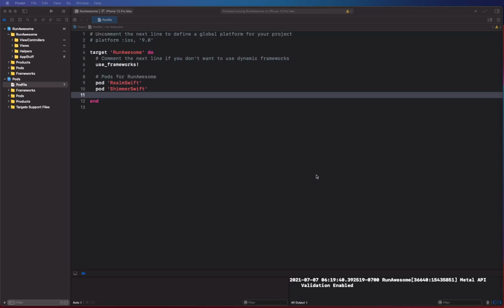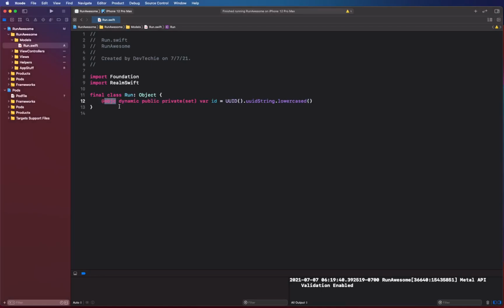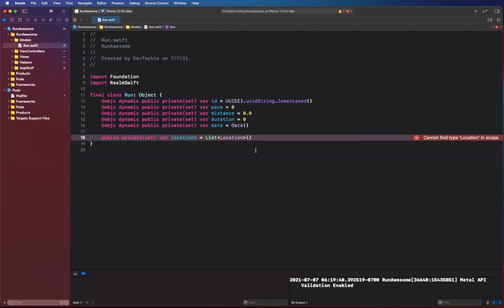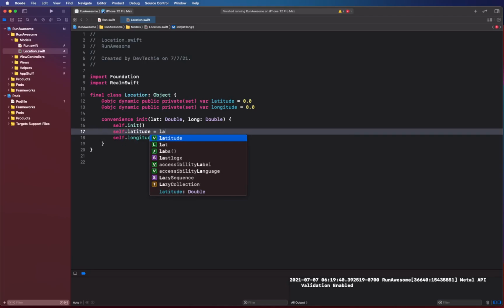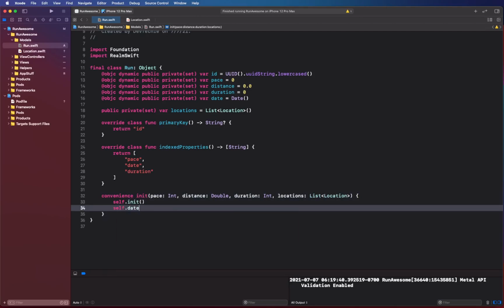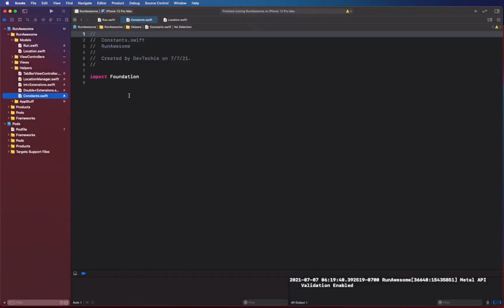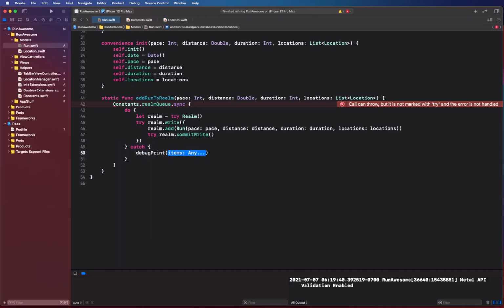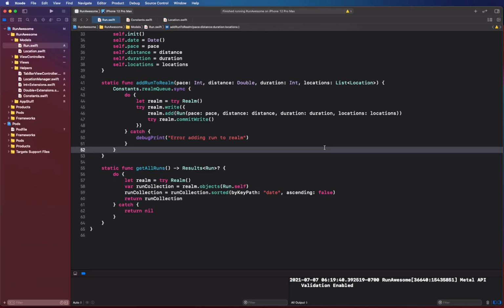Run Awesome App (mini Strava clone) with Swift, iOS, Realm and UIKit: 12/15 Realm Object Model